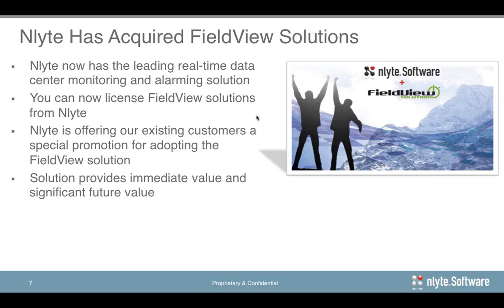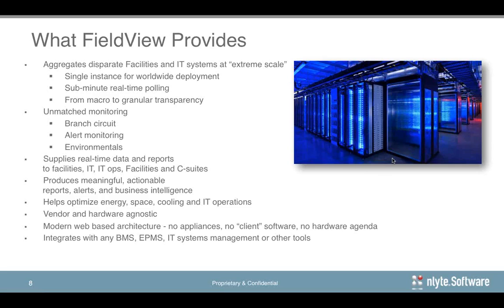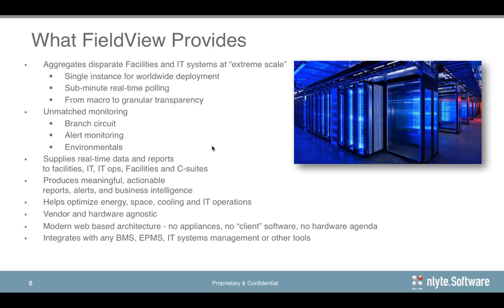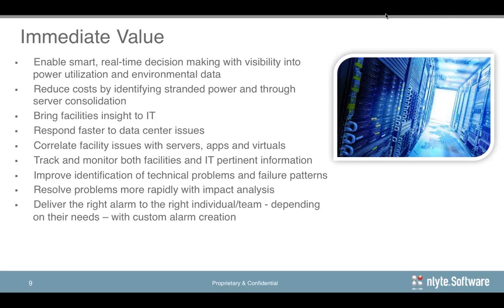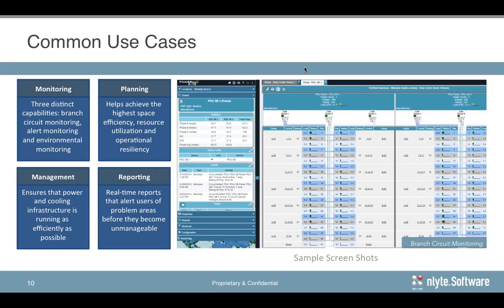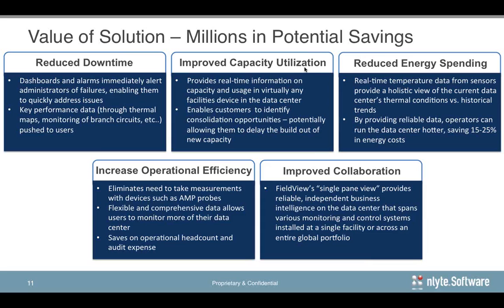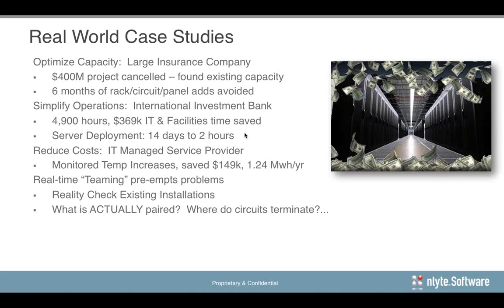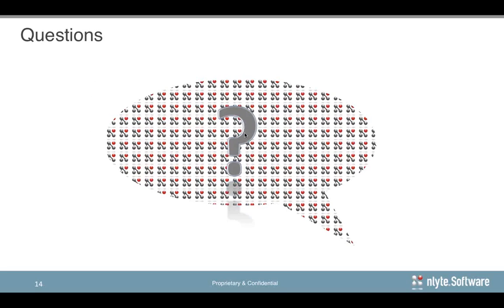Nlyte's Acquisition of FieldView: More Visibility and Control of Your Data Center Webinar Recording